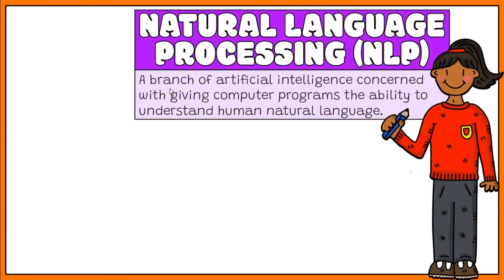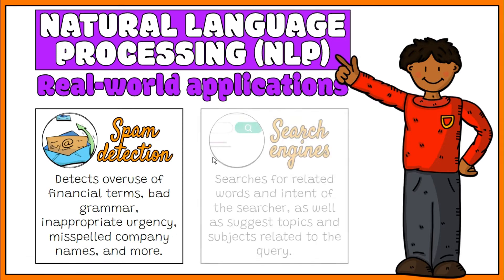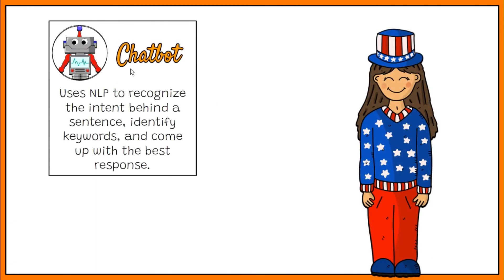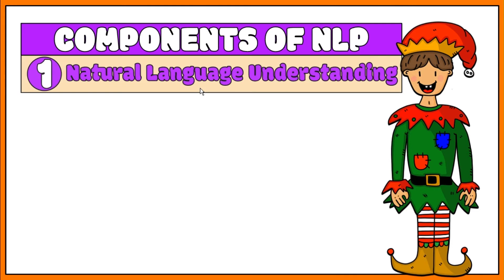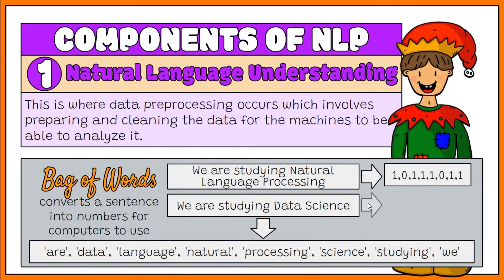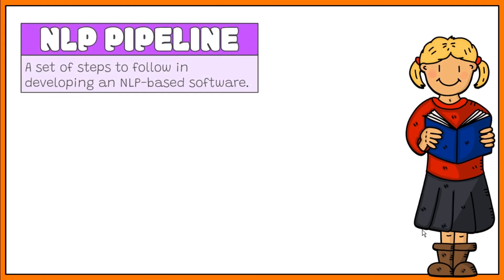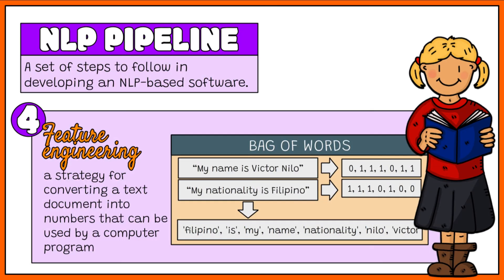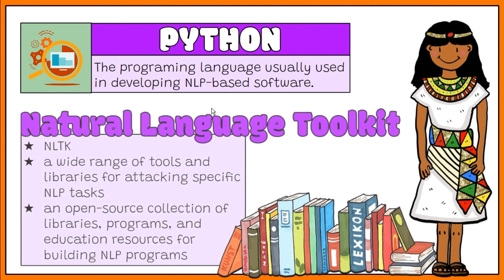An Introduction to Natural Language Processing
In this video, I will talk about Natural language processing (or NLP). Specifically, its definition, benefits, real-world applications, components, NLP pipeline, and NLTK.

Video Series:
📺 NEXT: Chatbot

References:
🔗 IBM. (2020, July 2). What is Natural Language Processing? IBM.
🔗 JavaTpoint. (n.d.). NLP Tutorial. Javatpoint.
Lutkevich, B. (n.d.). What is Natural Language Processing? An Introduction to 🔗 NLP. TechTarget.
🔗 Pedamkar, P. (n.d.). Introduction to NLP | Components | Applications and Advantages of NLP. eduCBA.